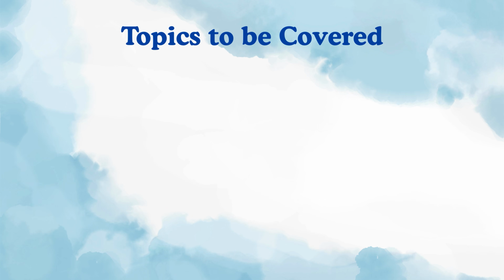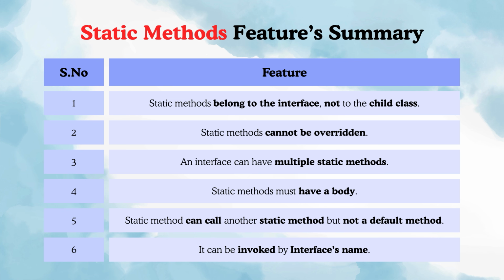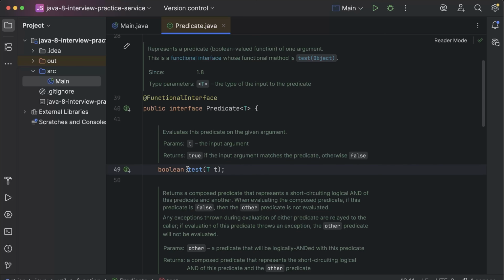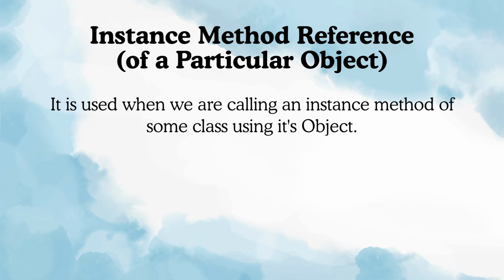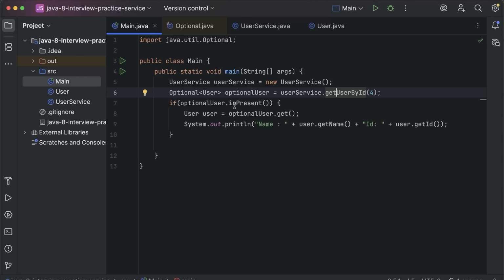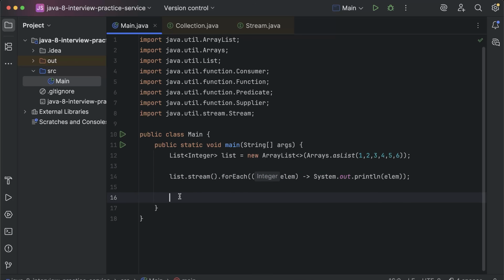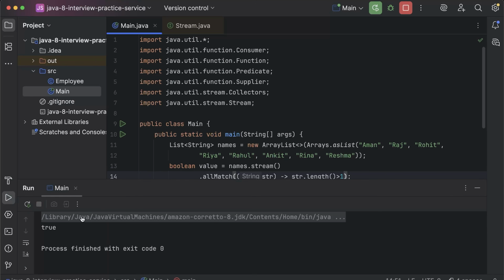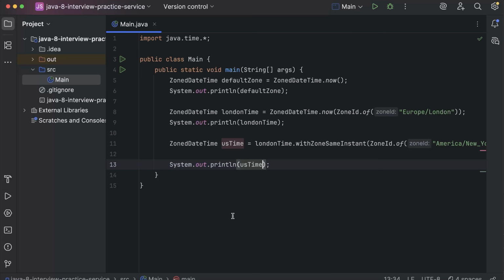Java 8 Crash Course in One Shot 🔥 | From Basics to Advanced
Java 8 was a game-changer for the language — and if you're preparing for Java interview questions, working in a product-based company, or simply want to deepen your understanding of Java 8 features, this is the only video you need.

In this full course, we cover every major Java 8 new feature from scratch, with clear explanations and real-world context — so you don't just memorize answers, you actually understand the logic behind them.

🔥 What You'll Learn in This Video:

✅ Default Methods in Interface — Why Java 8 introduced default methods, how they solve the backward compatibility problem, and how Java handles the diamond problem and conflict resolution when multiple interfaces provide the same default method. We also cover the difference between Object class methods and default methods, and what happens with method overriding.

✅ Static Methods in Interface — Understand why static methods were added to interfaces in Java 8, the rules around static method in interface vs class, whether static methods can be overridden, and real-world use cases like utility and helper methods in interfaces. We also clarify method hiding vs overriding in Java.

✅ Functional Interface & Lambda Expressions — A complete breakdown of what a functional interface in Java 8 is, the role of the @FunctionalInterface annotation, and how lambda expressions replace verbose anonymous inner classes. We compare lambdas to abstract classes and explain functional programming in Java with practical examples.

✅ Predicate, Function, Consumer & Supplier — Deep dive into the four core built-in functional interfaces in Java 8:
Predicate — test() method, real-world filtering use cases
Function — apply() method, transforming data
Consumer — accept() method, consuming data without returning
Supplier — get() method, supplying values lazily

✅ Method Reference — When and why to use method references over lambda expressions, with examples covering static method reference, instance method reference, and constructor reference in Java 8. We also answer the classic interview question: what's the difference between lambda vs method reference?

✅ Optional Class — How to avoid NullPointerException in Java using the Optional class in Java 8. We cover all key methods —
isPresent(),ifPresent(),orElse(),orElseGet(),orElseThrow(),of(), and
ofNullable()— and explain the difference between orElse vs orElseGet, which is a frequently asked Java 8 interview question.

✅ Stream API in Java 8 — This section goes far beyond basic syntax. We start with the fundamentals — what a Stream actually is and the key difference between the Stream interface vs the Stream method, a distinction most tutorials skip but interviewers love to ask about. From there, we break down how the Stream API is built on top of the four core functional interfaces — Predicate, Consumer, Supplier, and Function — so you understand what's happening under the hood when you call filter(), map(), or forEach(), not just how to use them.

Then, we go deep on collect() and Collectors in Java — Collectors.toList(), Collectors.toMap(), and Collectors.toSet() — followed by stream methods like findFirst(), findAny(), anyMatch(), allMatch(), noneMatch(), and sorted(). We also cover primitive streams — IntStream, LongStream, and DoubleStream — including when and why to use them over the generic Stream. Finally, we cover parallel streams in Java 8: how they work, when they actually help performance, and the trade-offs you need to know before using them in a real codebase — a topic that consistently comes up in senior-level Java stream interview questions.

✅ Date-Time API — Why the old Date and Calendar classes were broken, and how Java 8 Date and Time API fixes them with immutability and thread-safety. We cover LocalDate, LocalTime, LocalDateTime, ZonedDateTime, ZoneId, Duration.between(), Period.between(), LocalDate.now(), and LocalDate.of()— with a clear comparison of Java 8 Date-Time API vs the old Date and Calendar.

🎯 This video is for you if:
1. You're preparing for Java 8 coding interview questions at product or service-based companies
2. You want a single, structured Java 8 tutorial instead of jumping between random resources
3. You want to master Java streams, lambda expressions, and the Optional class with clarity

00:00:00 : Default Methods in Interface
00:17:35 : Static Methods in Interface
00:25:35 : Functional Interface & Lambda Expressions
00:49:32 : Predicate, Consumer, Function, Supplier
01:05:54 : Method Reference
01:31:15 : Optional Class
01:54:36 : Stream API
02:38:35 : Date & Time API